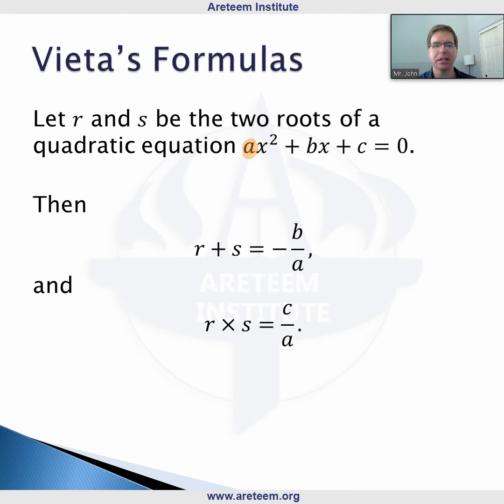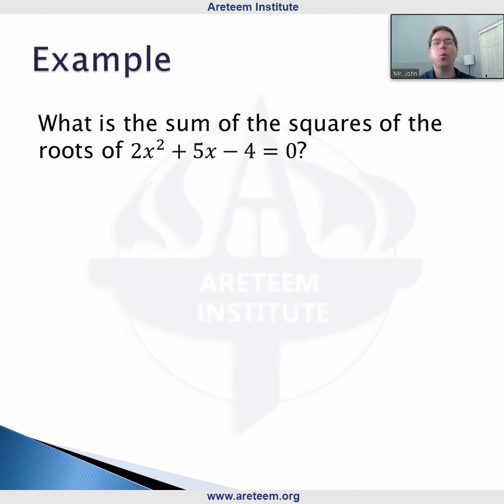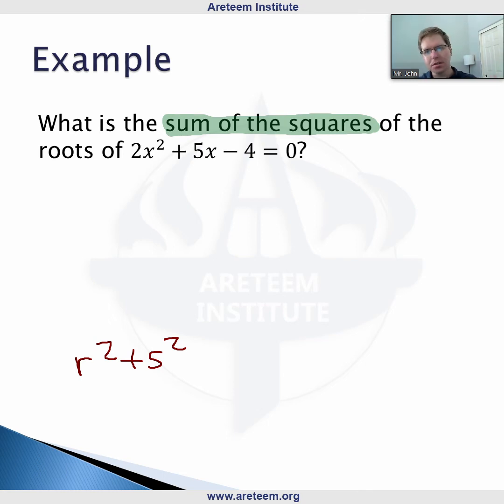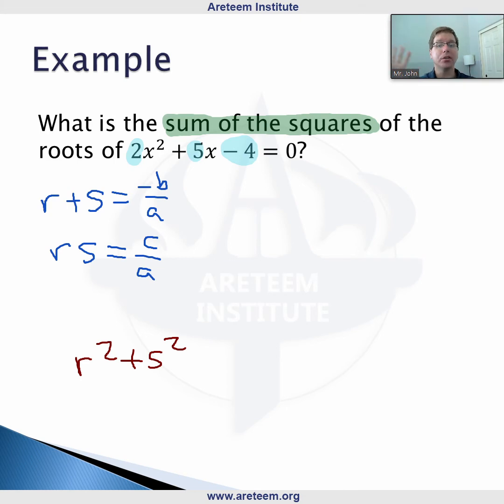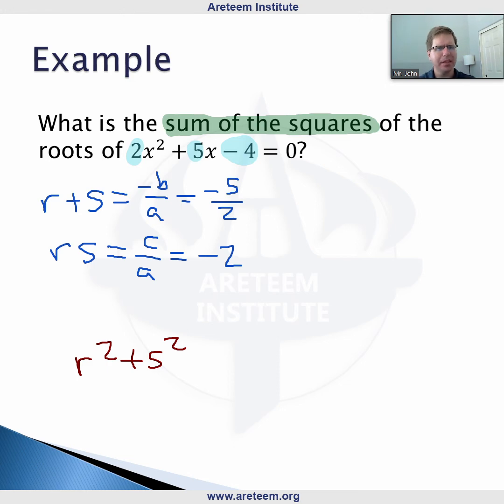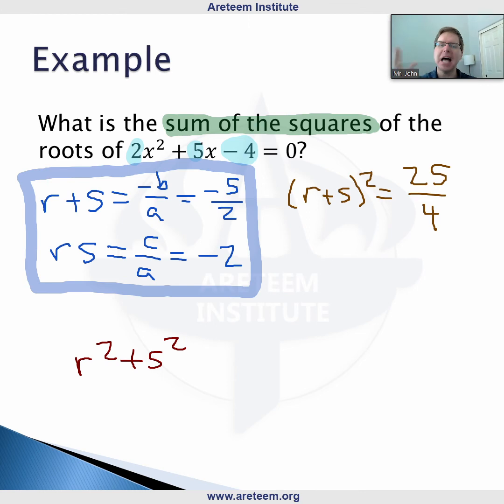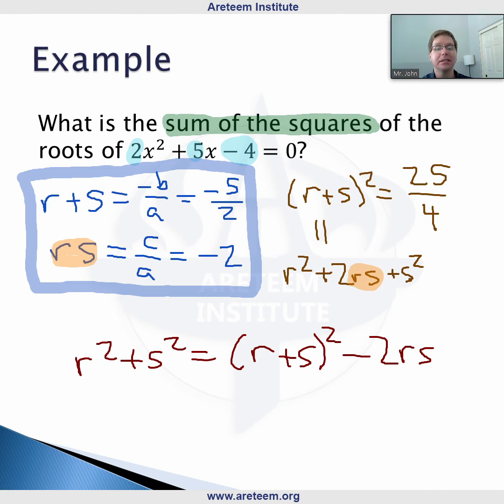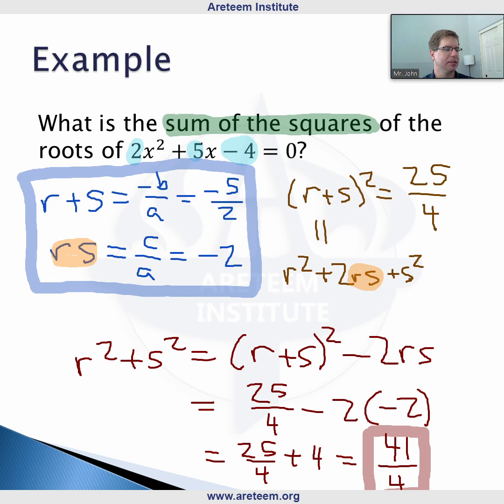Vieta's Formulas (for Quadratics) - Thursday Tidbit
Mr. John explains Vieta's formulas for quadratic equations and how to use the formulas to solve problems involving roots.

For a refresher on the quadratic formula and the discriminant (another very useful tool for quadratic equations), check out our previous Thursday Tidbit